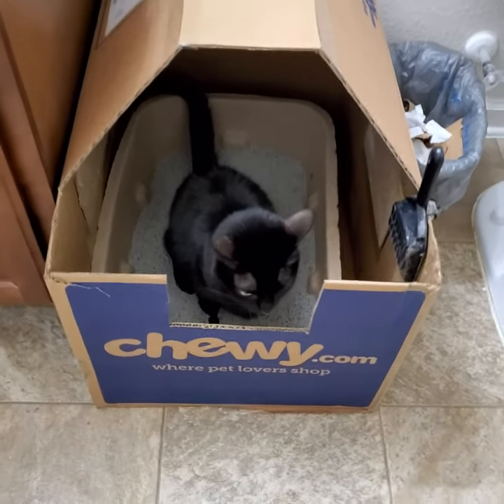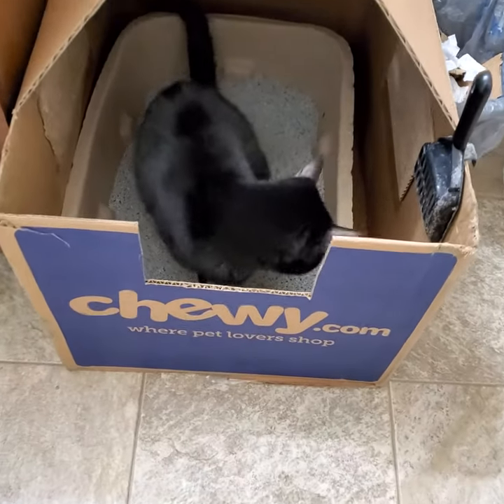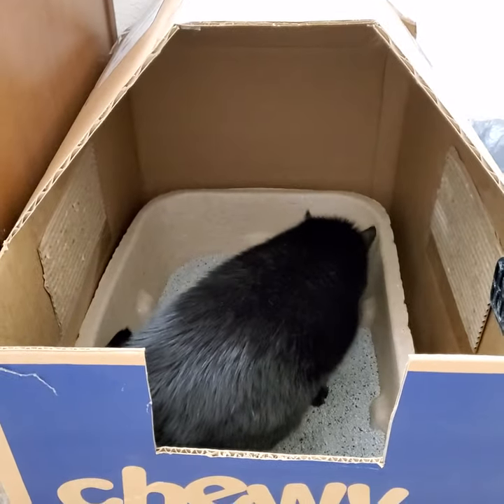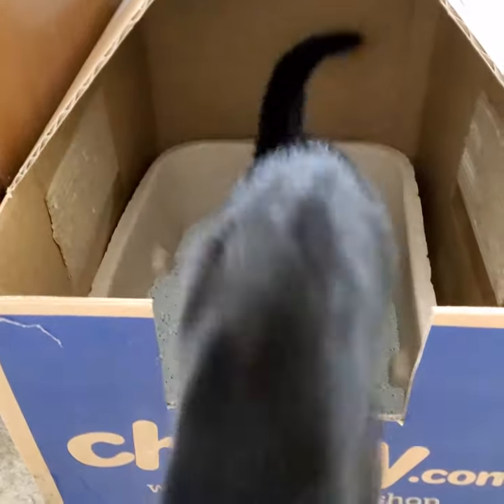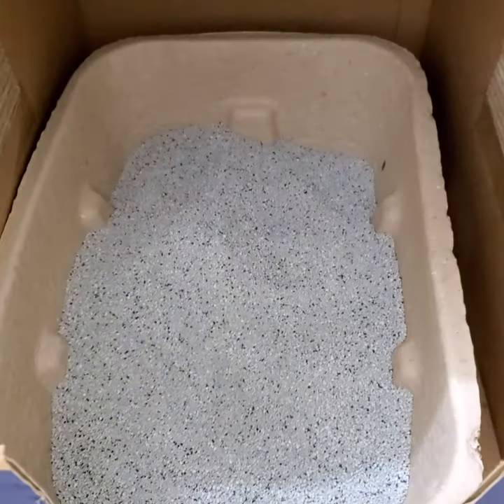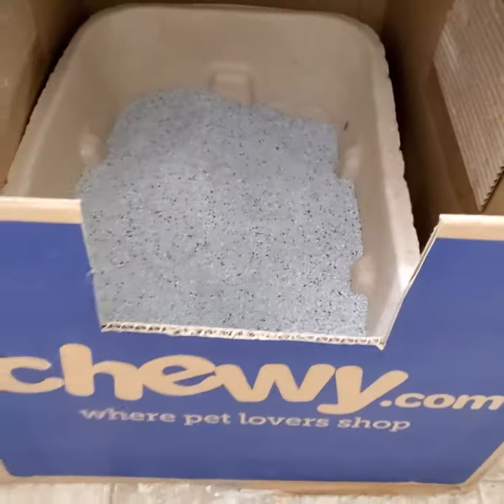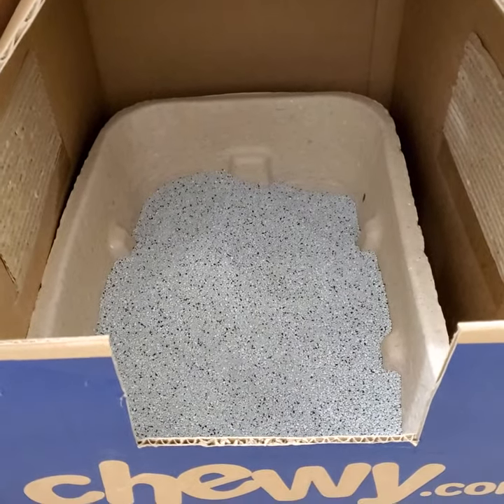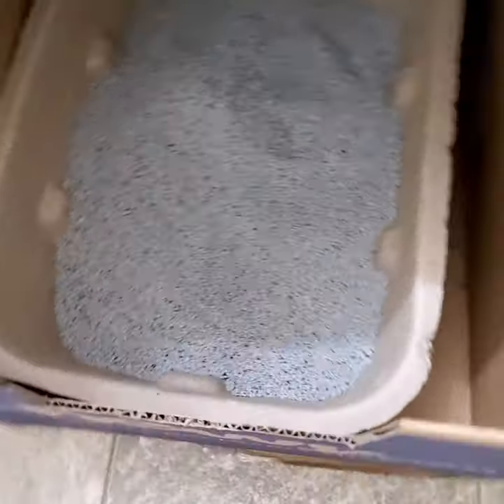Litter Box Hacks for Picky Cats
Luna is very picky about her litter box. So I make her disposable biodegradable ones, with unscented litter. This setup was roughly $18 and lasts 1 to 2 months, till I toss the whole thing out.